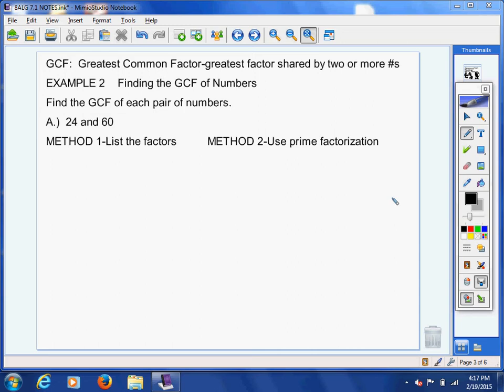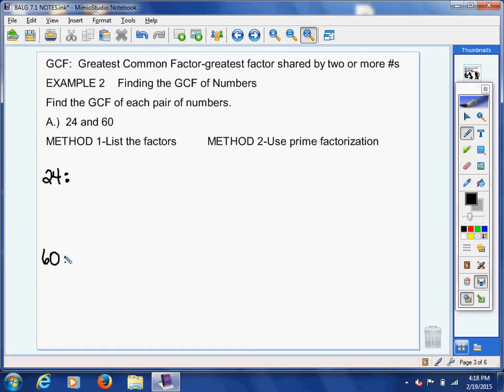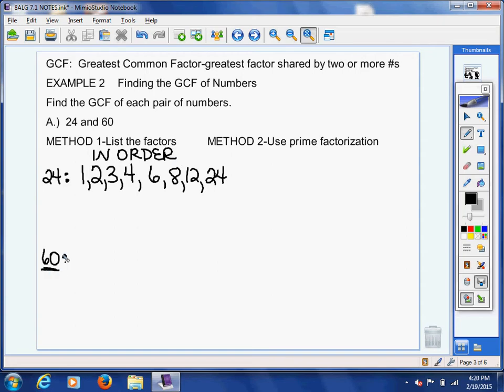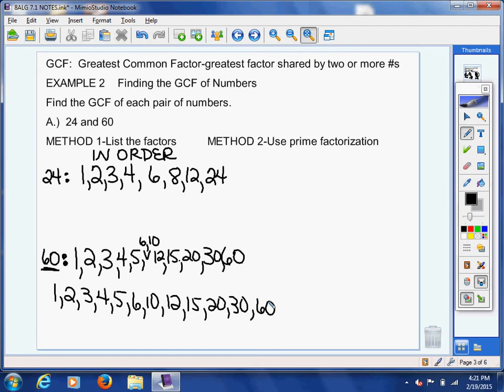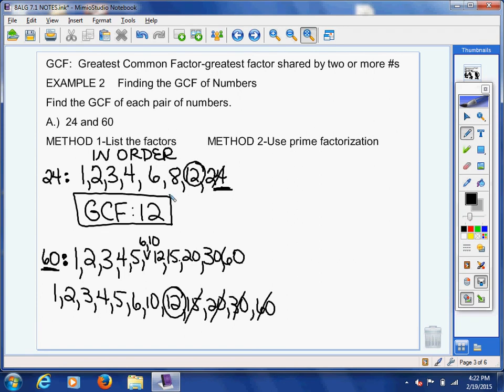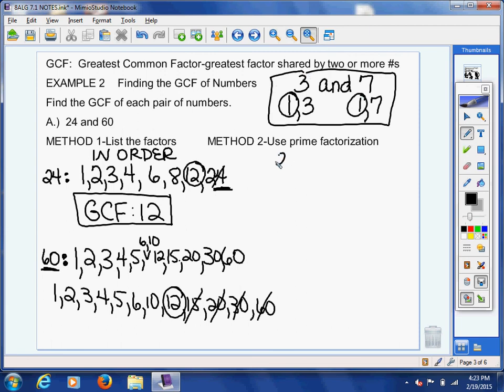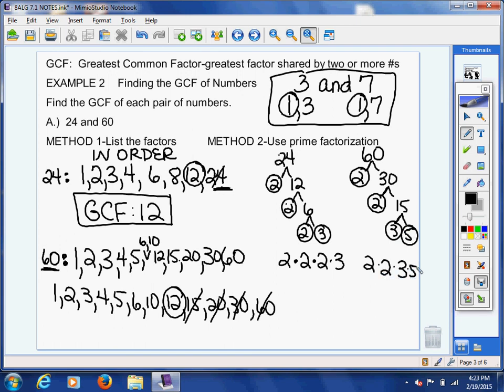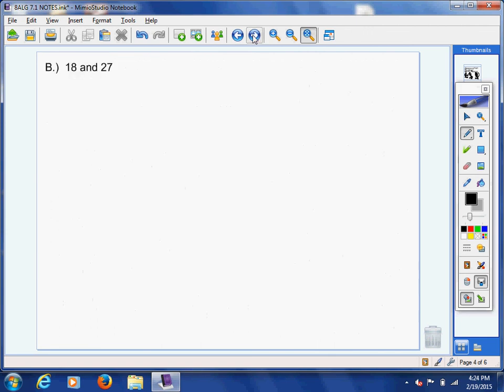7.1 Example 2 Find GCF